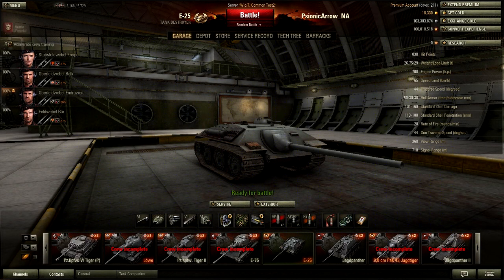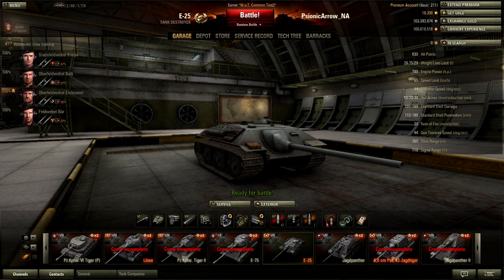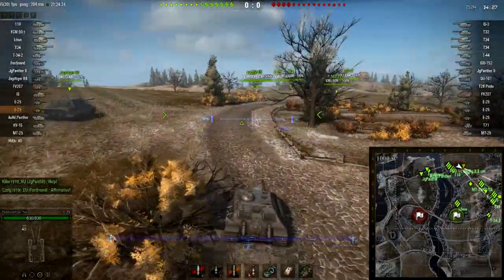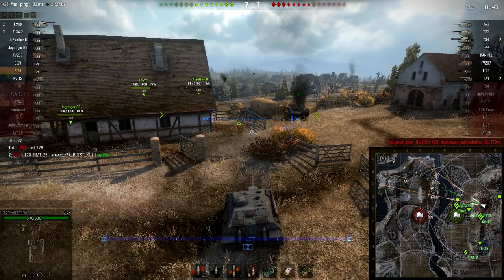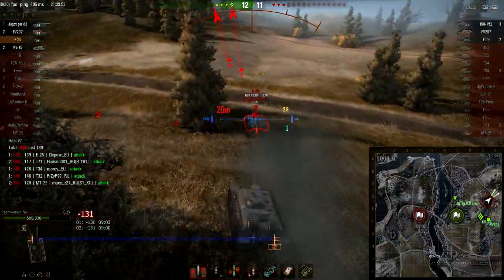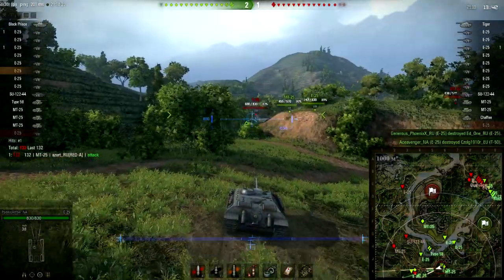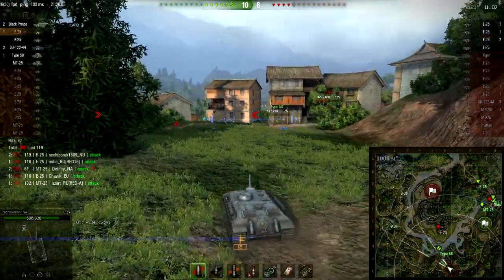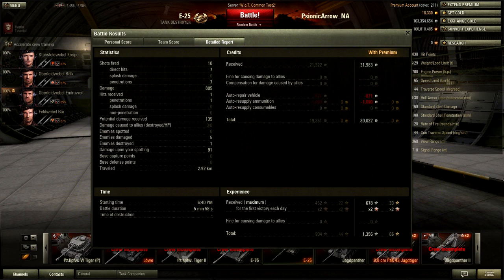WoT: E-25 Tier 7 German premium TD 8.7 Test Glance w/ Commentary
World of Tanks glance at the German Tier VII tank destroyer the E-25 using the 7.5cm StuK 42 L/70 with 150mm of penetration and 135 damage.

It DOES get preferential matchmaking (sees up to tier 8 tanks)

Currently costs 7000 gold